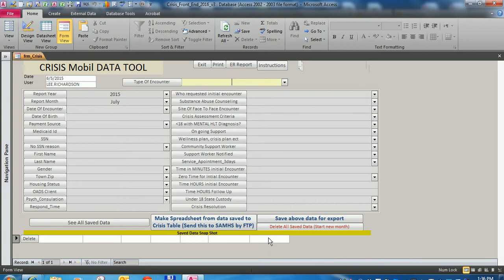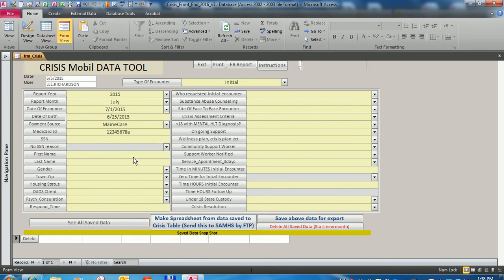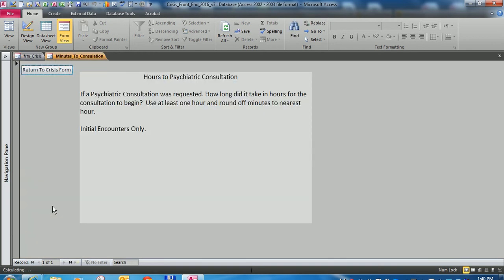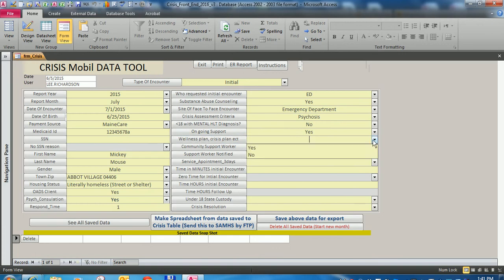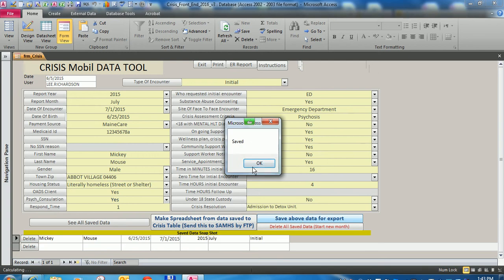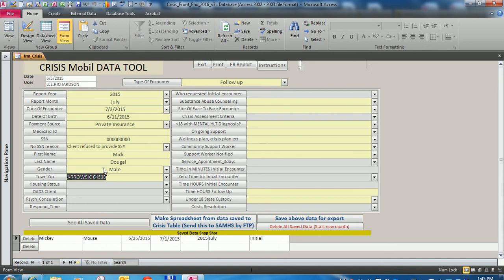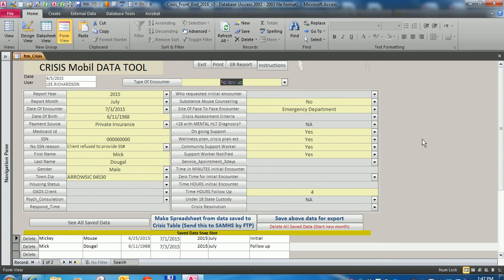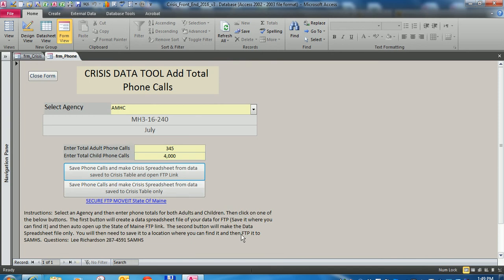SAMHS Crisis Mobile Data Tool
An instructional video on how to use the Crisis Data Tool.